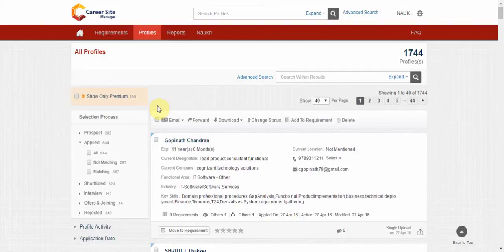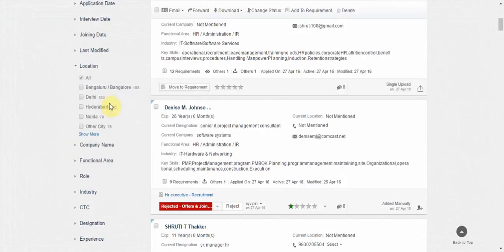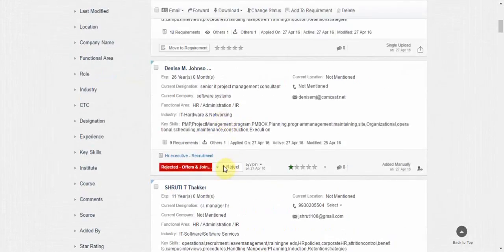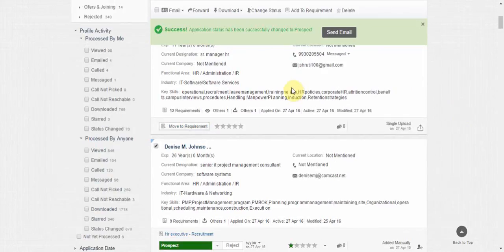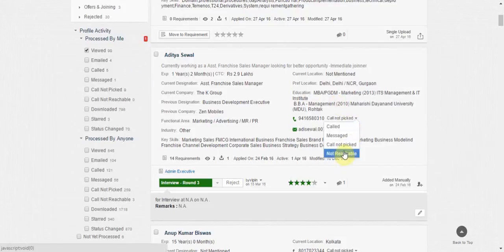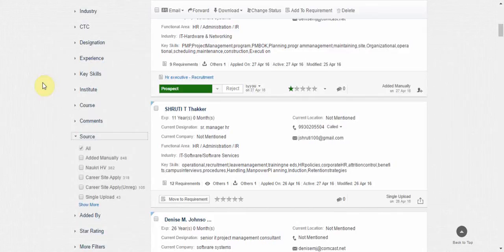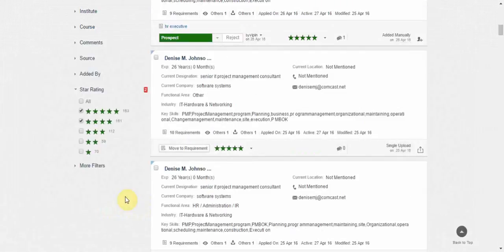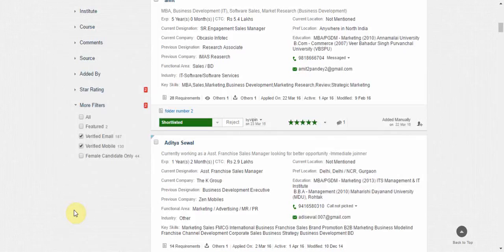Vid B2 - Clusters in CSM